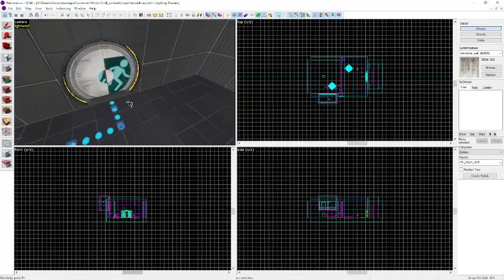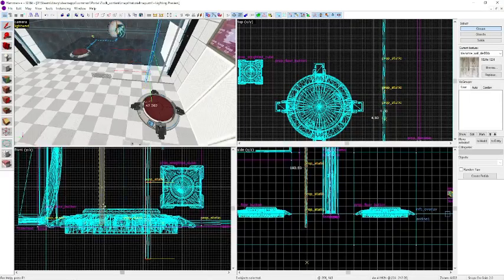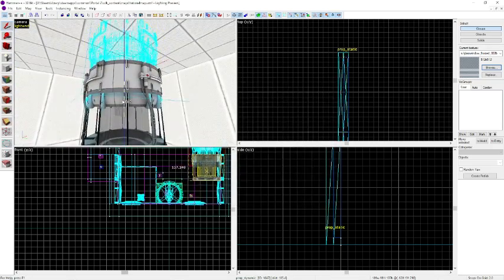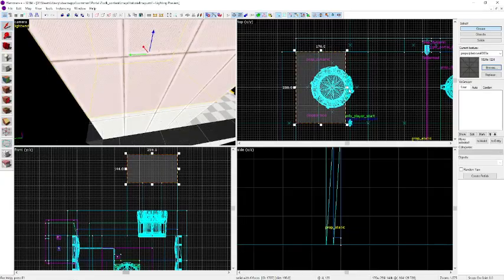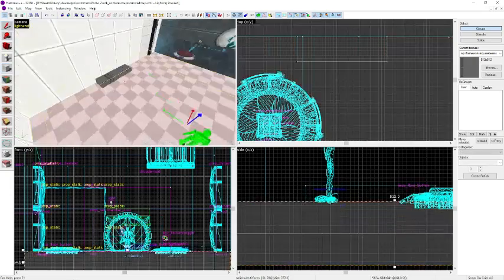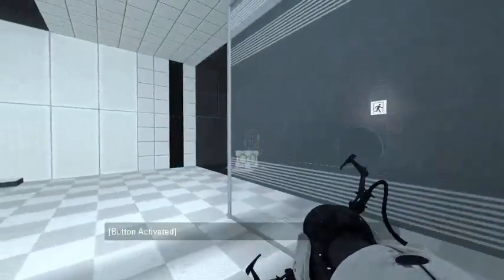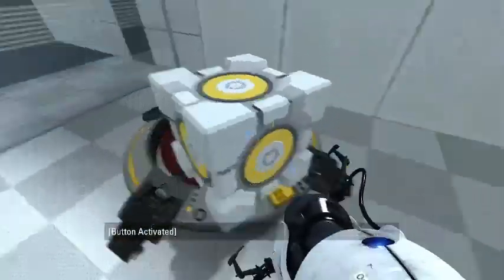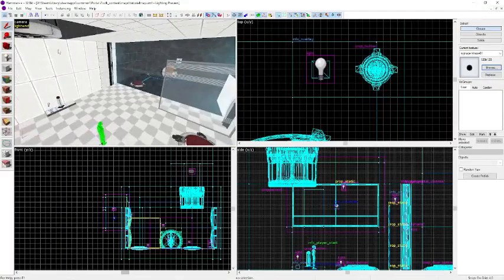"Droppers and glass + sign" How to make Portal 2 maps (part 3)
0:00 intro
0:56 map touches
1:43 glass time omg
5:29 dropper uhh guh
14:31 final touches